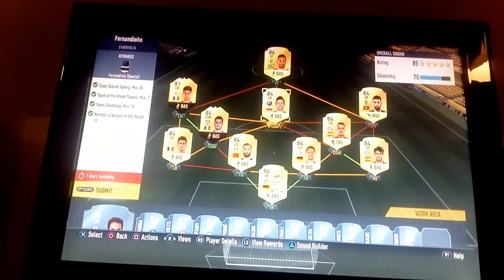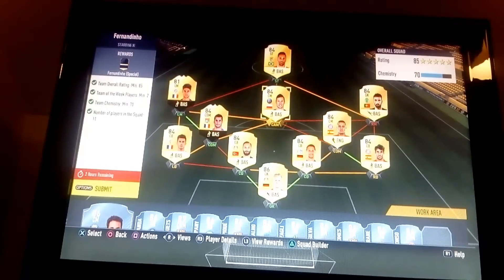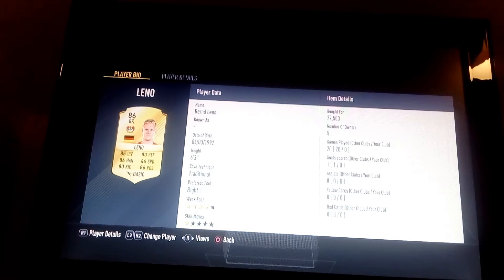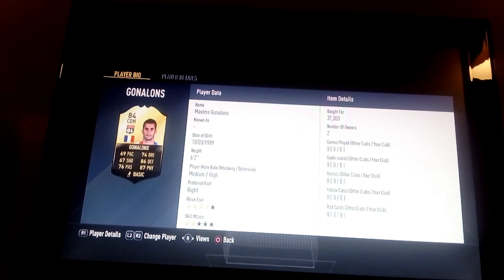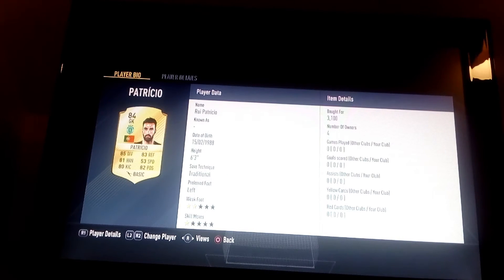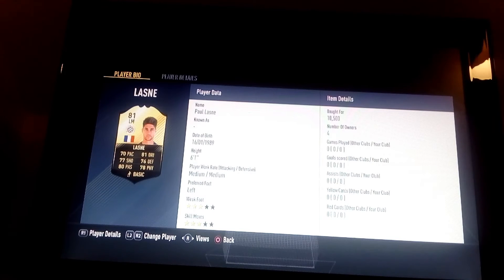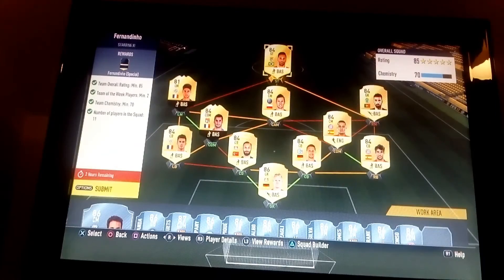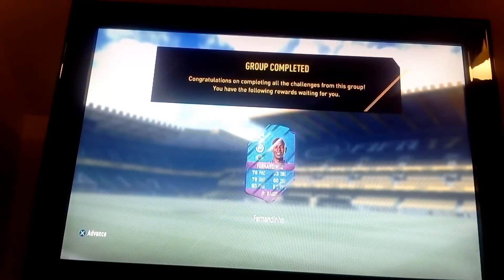CHEAPEST Fernandinho sbc completed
Fernandinho futmas sbc completed for about 100k